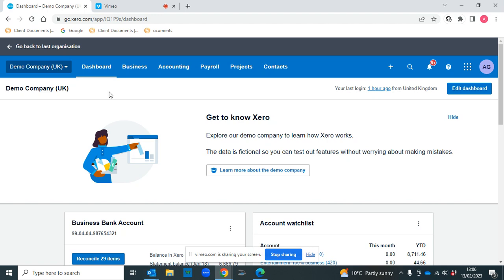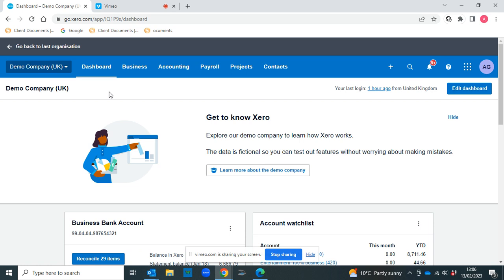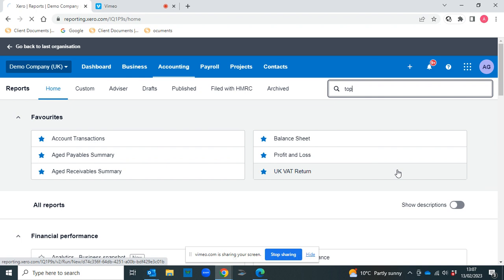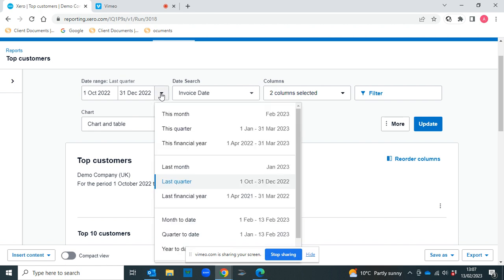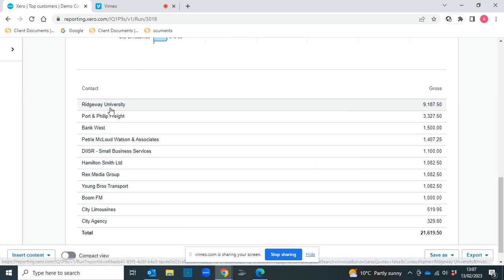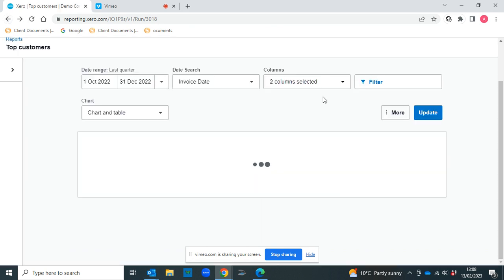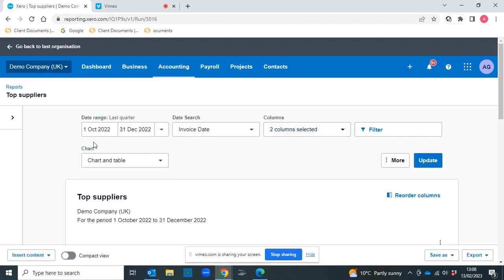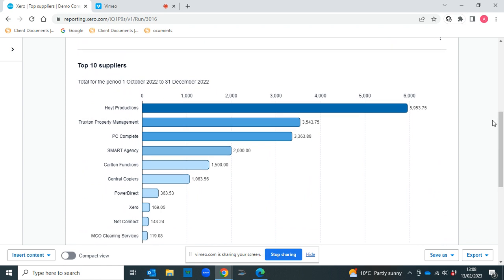Top Suppliers and Clients Reports in Xero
Check out our guide to this brilliant report which shows you your top clients and suppliers in seconds.